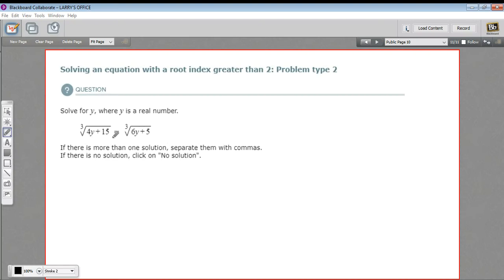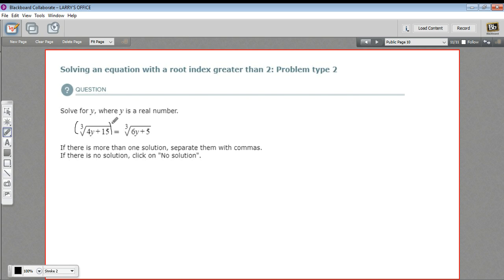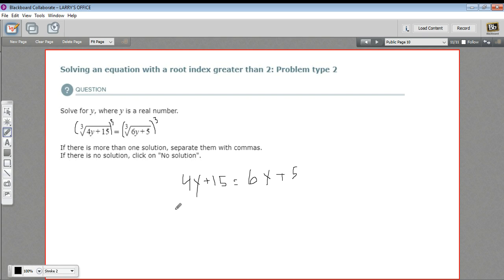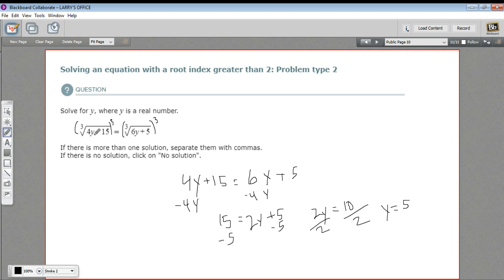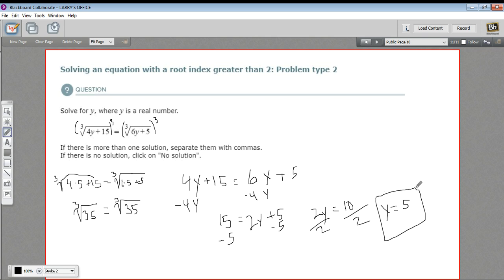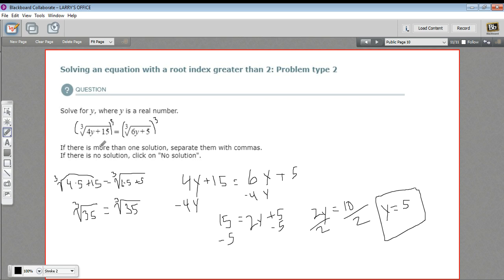Solving an equation with a root index greater than two - problem type 2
How to solve an equation with a root index greater than two